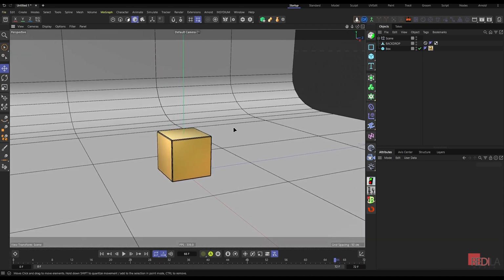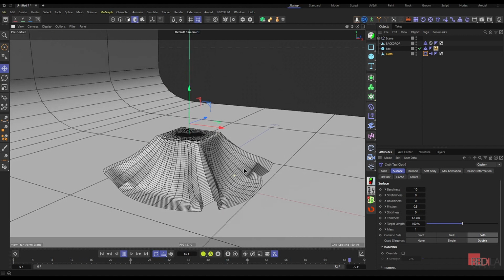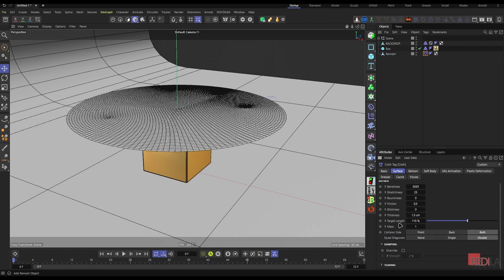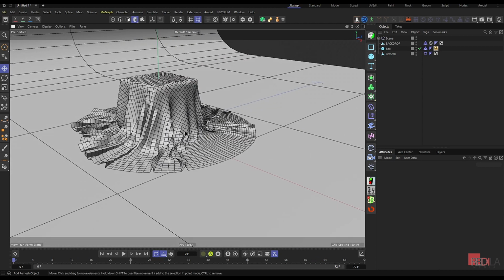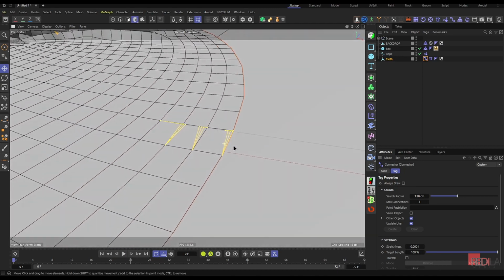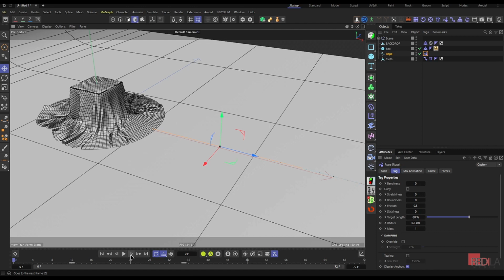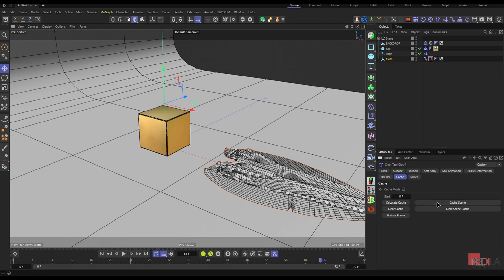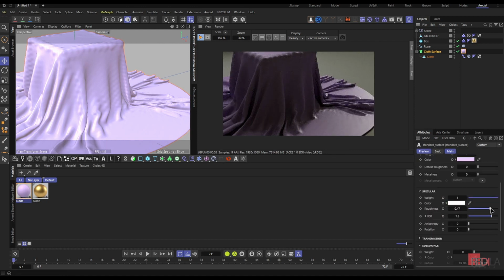Cloth Reveal | Cloth Simulation | Tutorial | Cinema4D | 2024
Hi there! New to Redila? If so, here's what you need to know -- We love creating amazing cinematic/promo videos, so I use this channel to show you all the content we create and soon we will videoing and uploading some behind the scene videos to show how we create these epic videos.